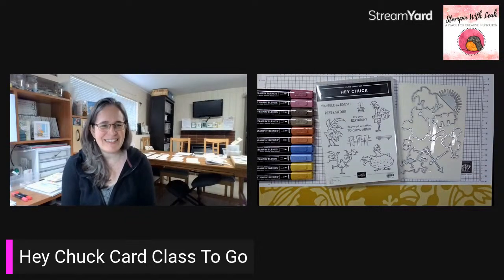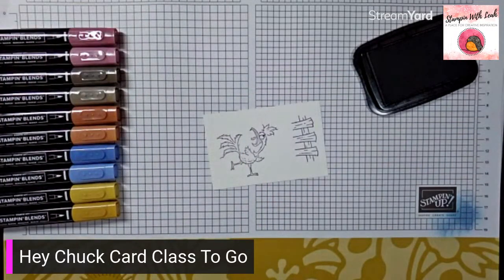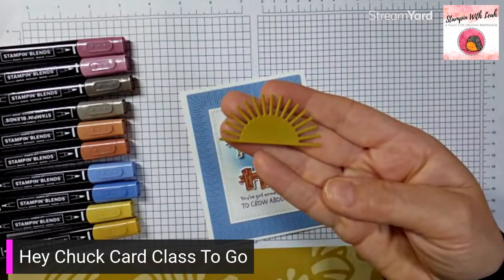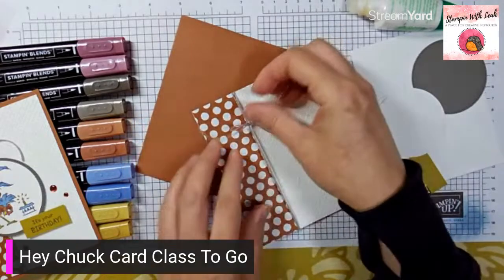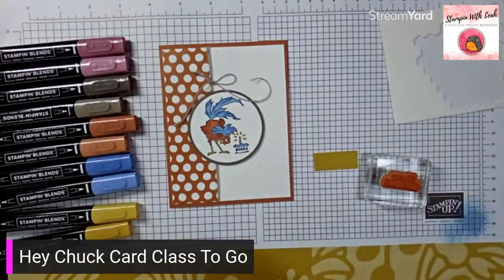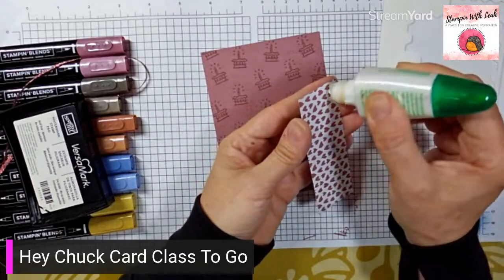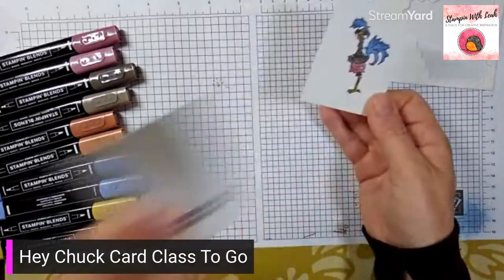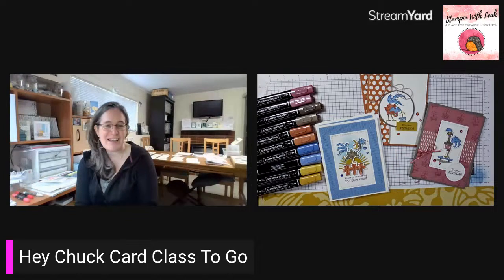Hey Chuck! CC2G0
Welcome to the Hey Chuck Card Class To Go! Every Wednesday I feature a stamp set or bundle and offer a 6 card (2 each of 3 designs) card class to go for FREE as a thank you for a $60+ order (before shipping and taxes).
If you do not live in Canada - I am now offering a PDF Tutorial only option.
The supplies I recommend you have at home to re-create these cards are:
Supplies
• 2023–2025 In Color™ Dots [161620] $11.00 (these embellishments are included in your make'n'take kit when you place an order over $70 before shipping and taxes)

Want to stamp with me even more? I offer classes in person and online on a regular basis.

Today is also the LAST day to register for my upcoming stamp camp featuring the Darling Details bundle, see the details

Finally, we have a brand new catalogue - if you live in Canada and you'd like to get one, please let me know through this survey:

Happy Stampin!